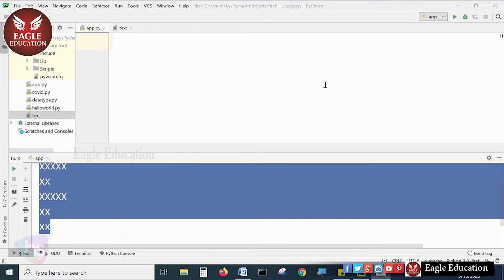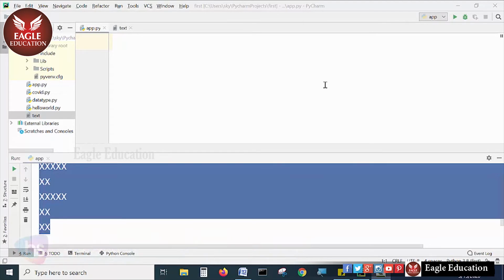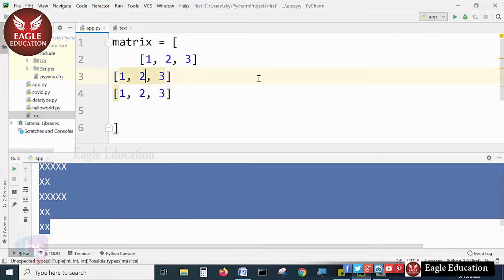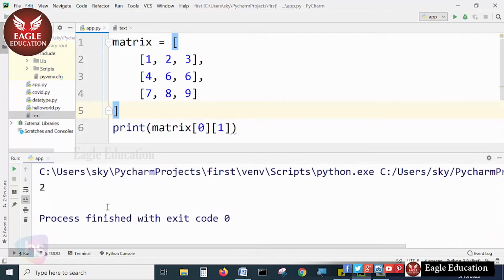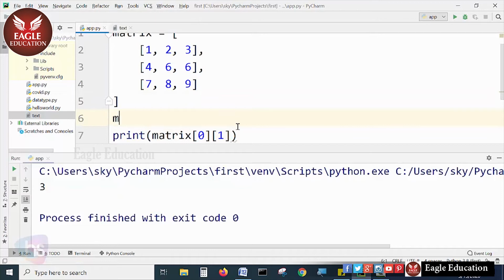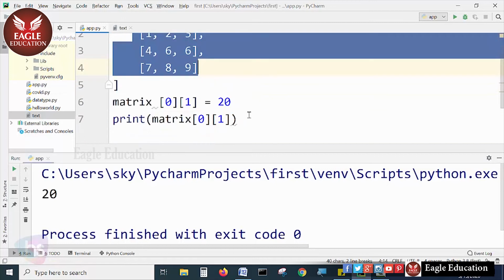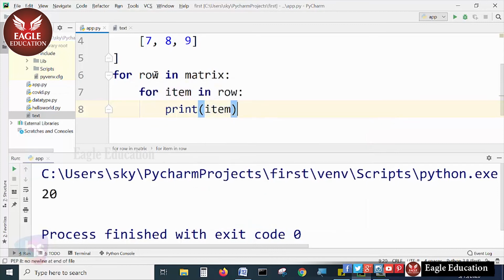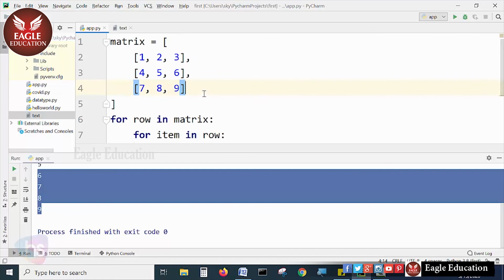2D Lists using Nested Loop in Python| Eagle Education